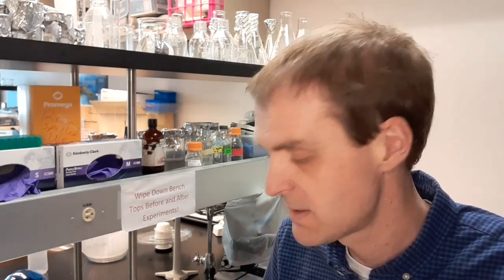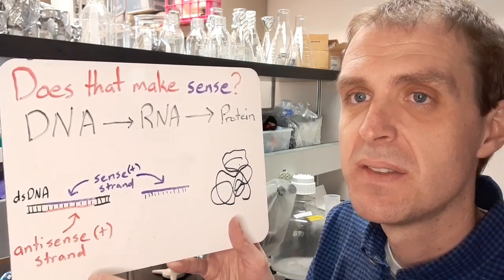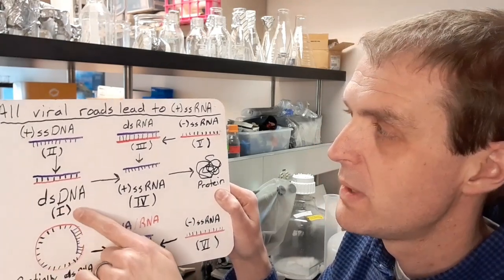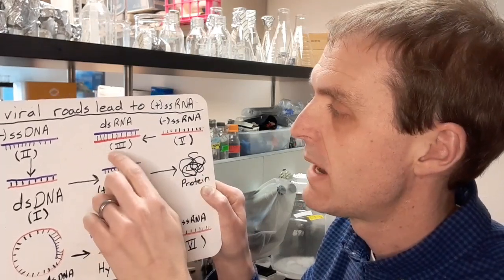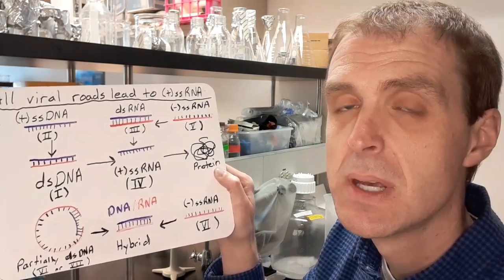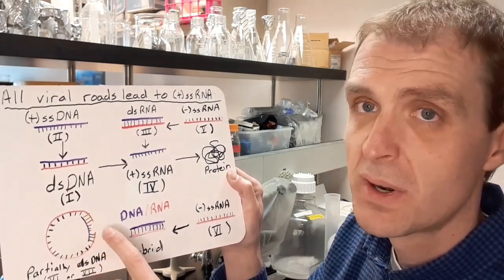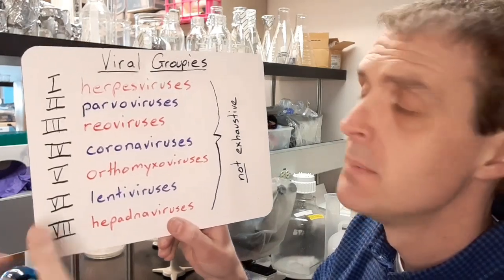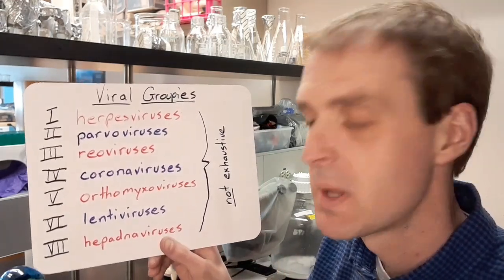A Viral Twist on the Central Dogma of Biology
Episode 030

Understandably, there has recently been an increased interest in viruses.  Here, we will tie our discussion of the Central Dogma of Biology to viruses.  The typical flow of genetic information from DNA to RNA to protein is often modified by viruses, which have a variety of genome types.